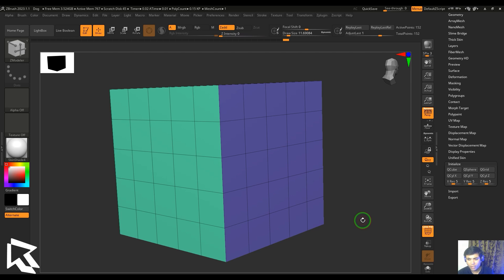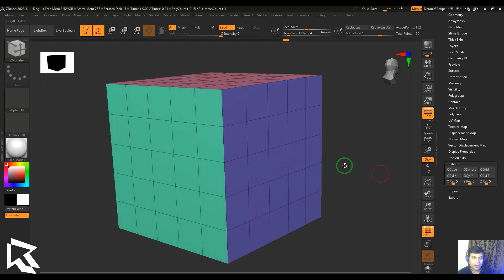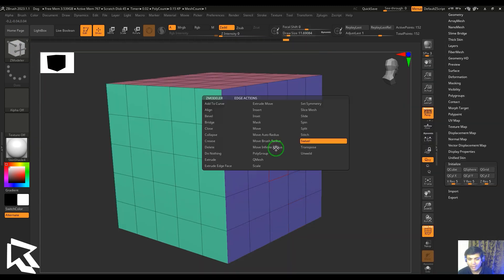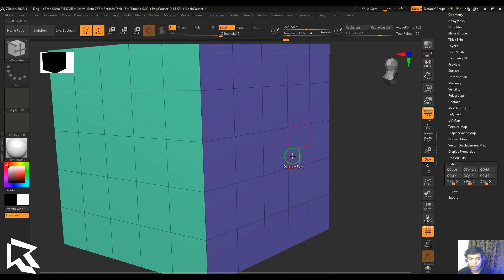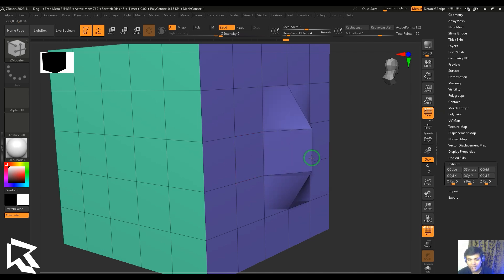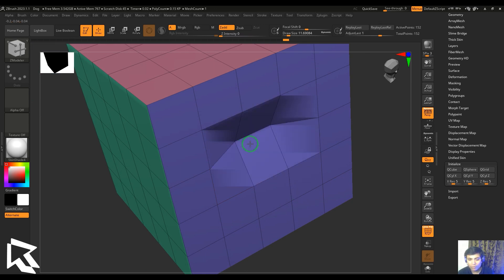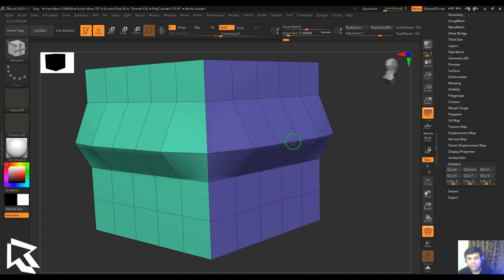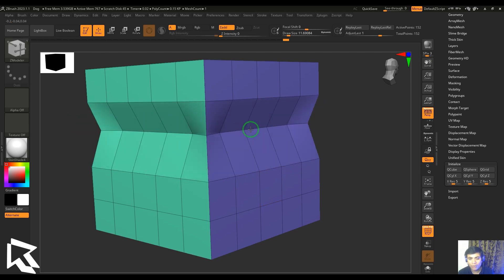SWIVEL - Edge Actions - ZModeler - ZBrush Tutorials for Beginners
Welcome to our ZBrush tutorial series designed for beginners! In this tutorial, we'll delve into the SWIVEL edge action tool within ZModeler. Whether you're new to ZBrush or looking to expand your skills, this video will walk you through mastering the SWIVEL tool to enhance your 3D modeling capabilities.
🖌️ What You'll Learn:
Introduction to ZModeler and its key features.
Step-by-step guide on using the SWIVEL edge action effectively.
Techniques for manipulating edges and enhancing details in your models.
Practical demonstrations and examples tailored for beginners.
📌 Chapters:
 Introduction to ZBrush and ZModeler
 Understanding the SWIVEL Edge Action
Applying SWIVEL in Model Creation
 Refining Techniques and Tips
👨‍🏫 About the Instructor:
Our tutorials are crafted by seasoned ZBrush artists dedicated to helping you learn and succeed. With clear instructions and hands-on demonstrations, you'll gain confidence in utilizing ZModeler's powerful tools.